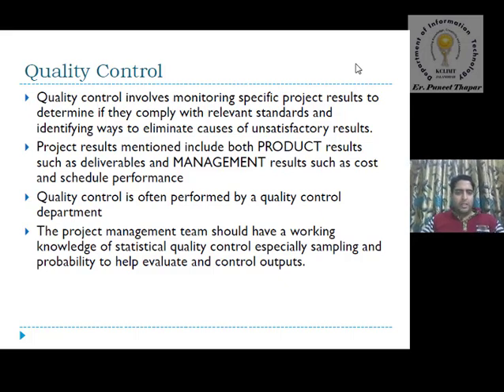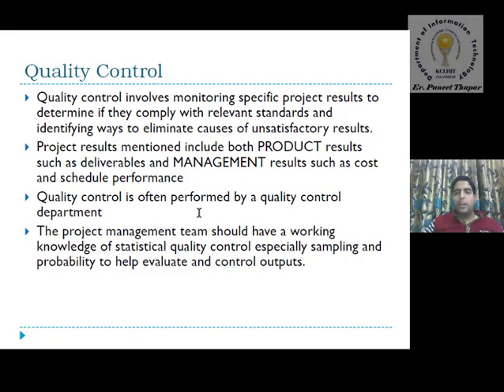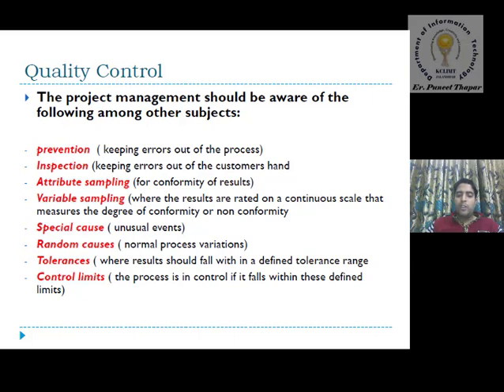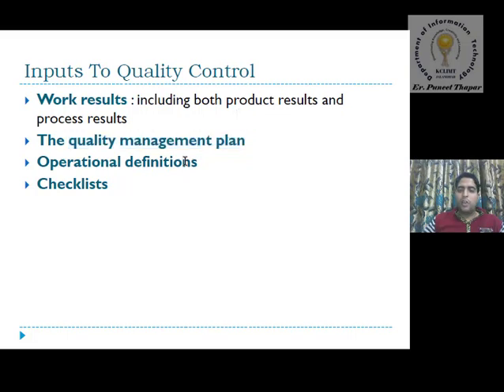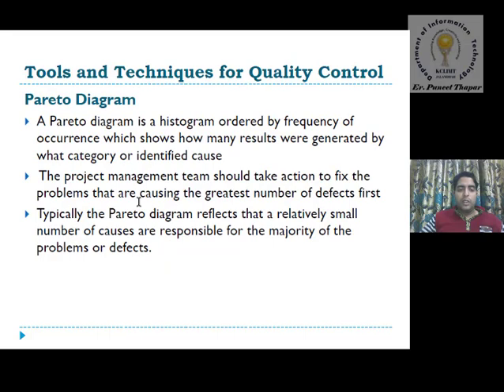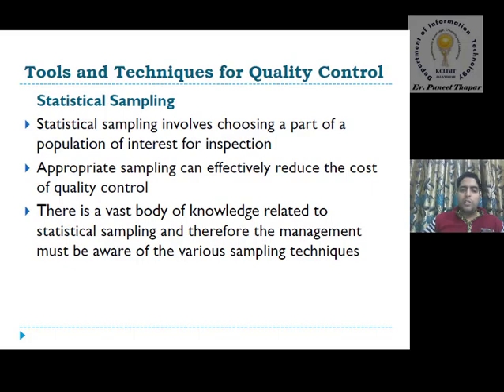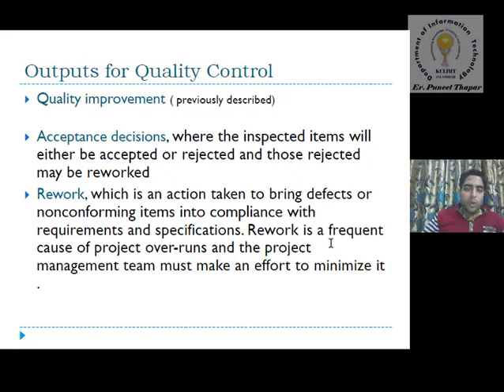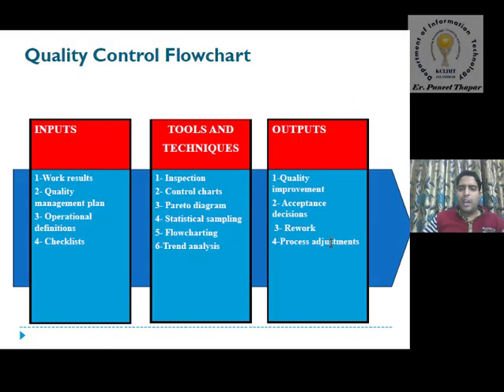Quality Control Inputs, Tools & Techniques and Output